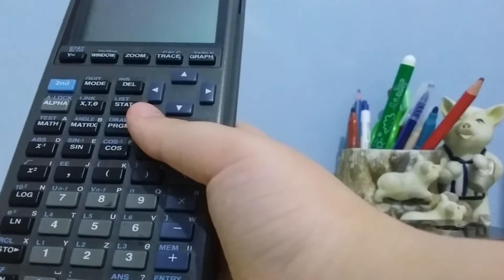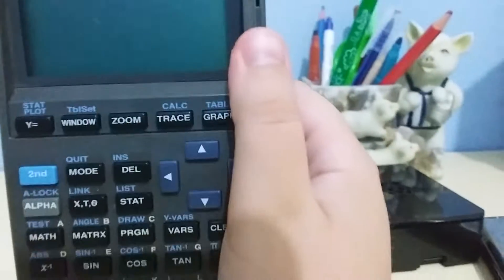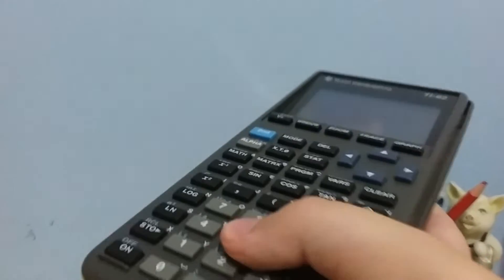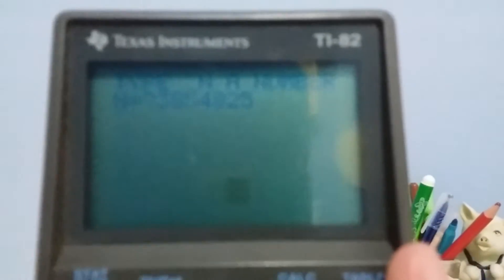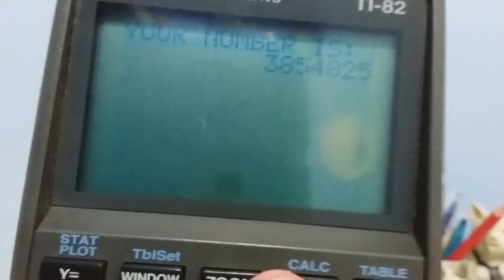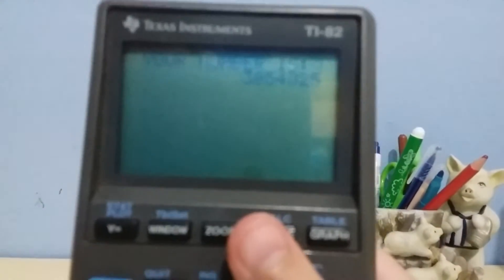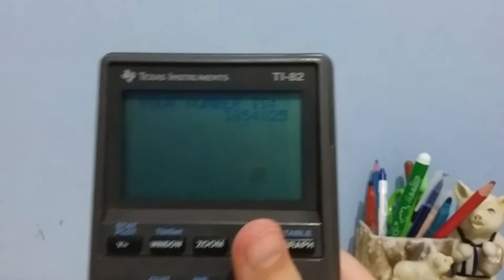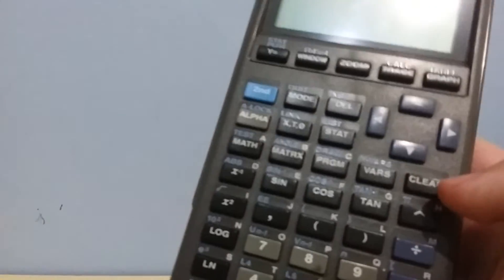A simple TI-82 TI-BASIC program that I made in my calculator.